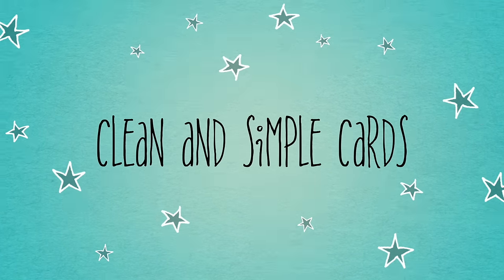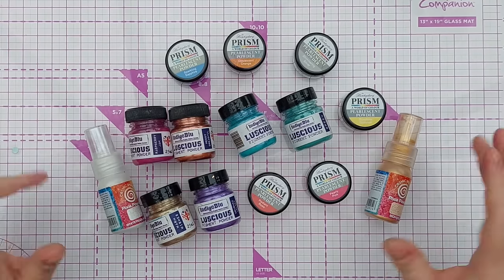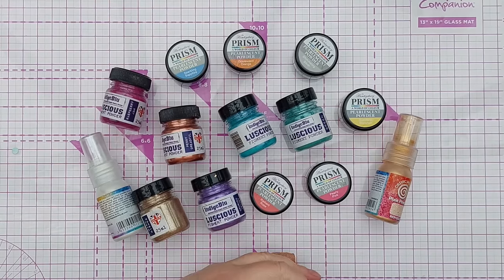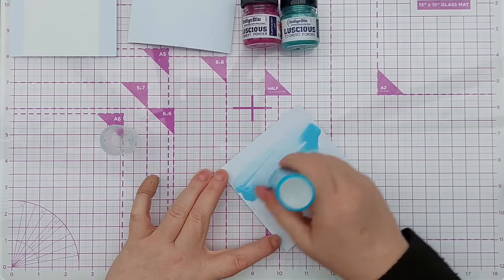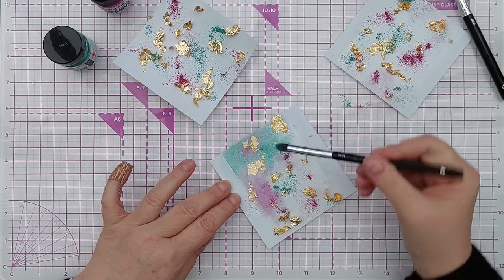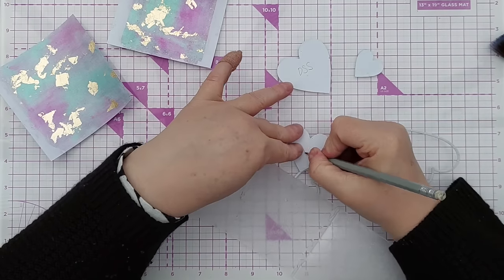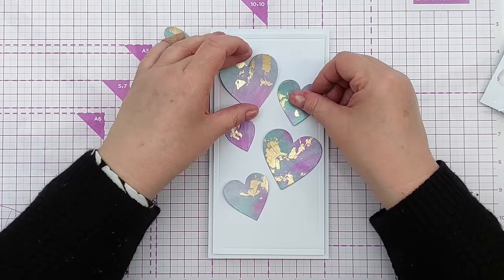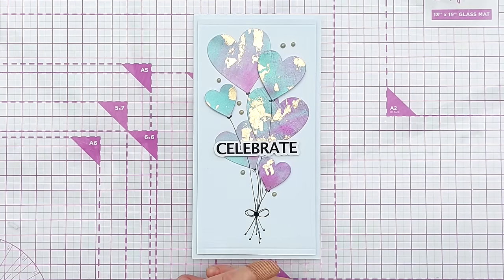Pigment Powders 101 Introduction: Everything You Need to Know + A Clean and Simple Card [2024/71]